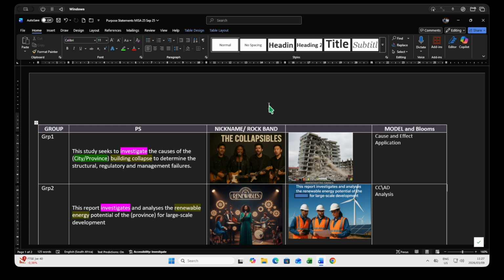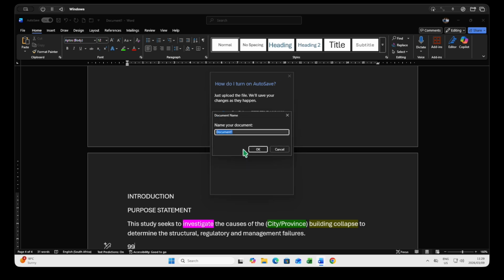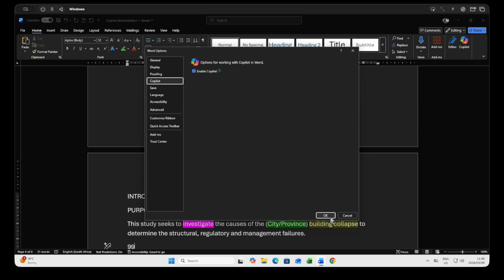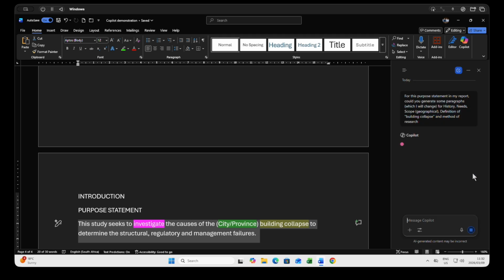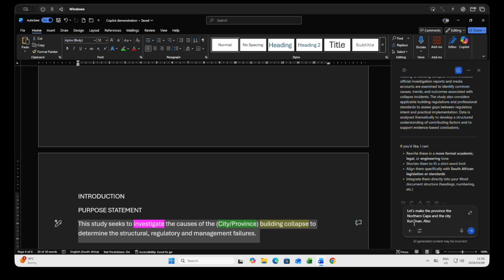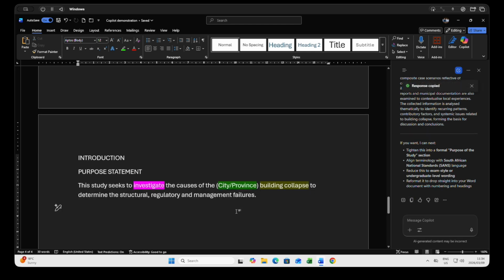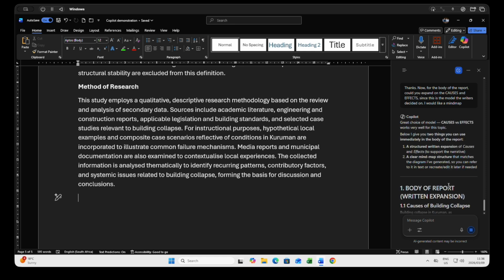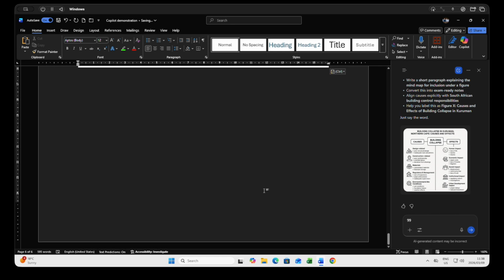Word and Copilot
Do you use copilot to its maximum potential when developing your report? Many people don't know of how far copilot can take you. However, there are many on the other hand who just generate a lot of slop in copilot and paste it in. This video is not about that. The main caveat is that you use copilot to guide you, and you write it yourself.
What is important is that you use the standard steps for development of a particular question in copilot and then you forge it towards your particular aim which is to fashion a unique rapport with your style, not copilot slop.